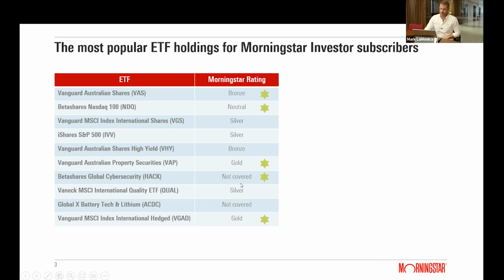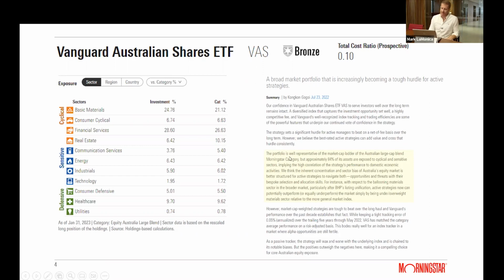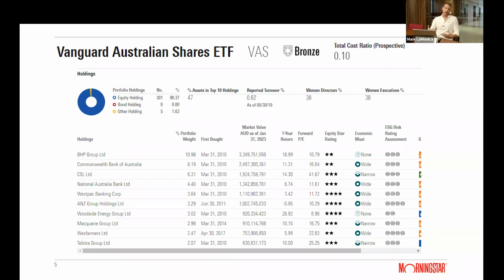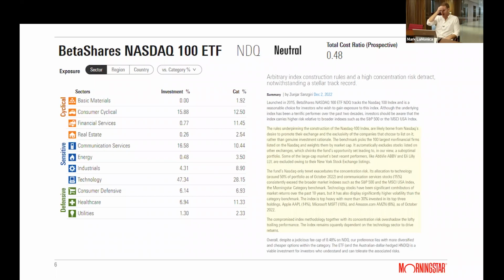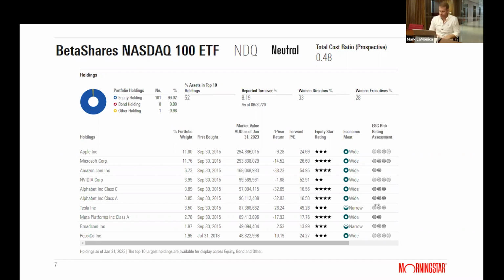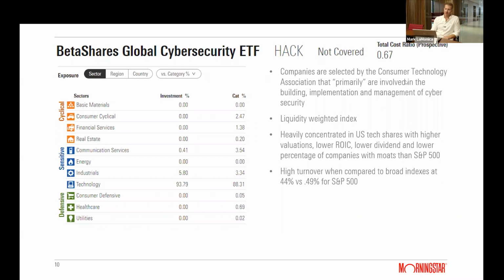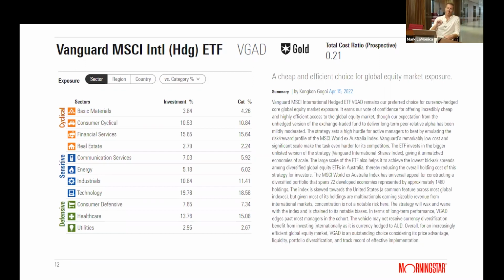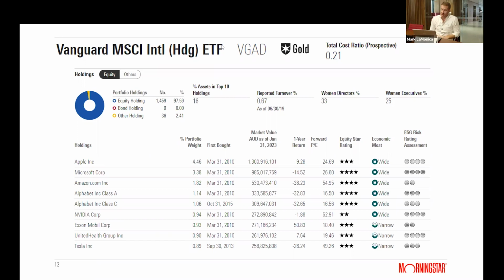Under The Hood Of Australia’s Most Popular / Top Traded ETFs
Join us as we go under the hood of Australia’s most popular and top traded ETFs to see whether they have a place in your portfolio.

🎀 Relevant Resources

Sign up to Morningstar Investor – our flagship subscription for Individual Investors, to get access:

• Morningstar’s Best Stock, ETF and Fund Picks
• 2-Year Dividend Forecast for ASX200 Shares
• Morningstar Investor Premium Stock Screener (screen over 48,000 ASX and global companies to find stocks which meet your income & investment criteria)
• Detailed analyst reports on over 1,600 companies to allow you to understand the long-term fundamentals and outlook for the business before making an investment decision.
• Morningstar Investor's professional-grade portfolio manager, powered by Sharesight, to simplify dividend tracking and tax reporting
• Morningstar investing guides

⭐ About Morningstar

Morningstar is a leading source of independent investment research for stocks, funds, ETF's, credit, and LIC's as well as financial data, news, investing tools.

Morningstar has provided investors with trusted research since 1984, from our team of Australian analysts backed by a global company with over 12,000 employees across more than 30 countries.

Morningstar’s investment research is trusted by millions, including major financial institutions, financial advisers and investment professionals.

We are independent, which means we do not charge or accept payment or commissions from fund managers, listed companies or other product issuers to produce research on their products.

We take a fundamental, valuation driven approach to analysing investments. This allows long-term investors to look beyond potential noise caused by short-term factors and hype, and find attractive opportunities.

^This offer is limited to new clients and cannot be used in combination with any other promotional offers and cannot be used to extend an existing Investor Membership. Morningstar is licensed to provide our subscription service to Australian residents only.

Any advice in this webinar is general advice only and has been provided without reference to your financial objectives, situation or needs. You should consider the advice in light of these matters and any relevant Product Disclosure Statement before making any decision to invest. To obtain advice for your own situation, contact a financial adviser. For further information refer to our Financial Services Guide